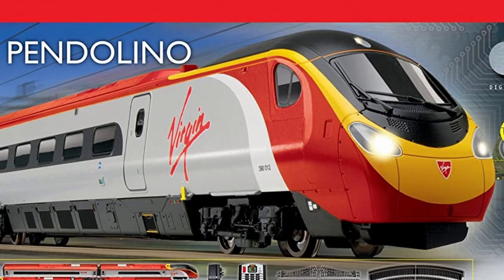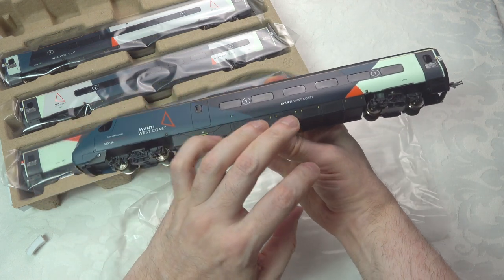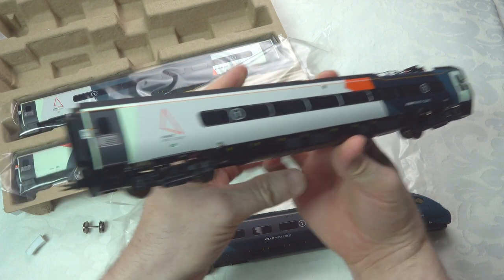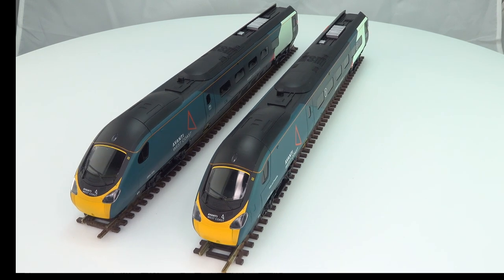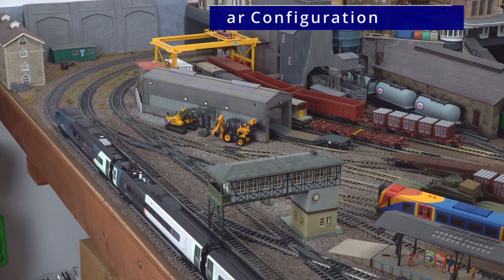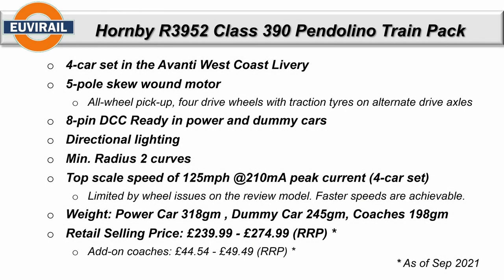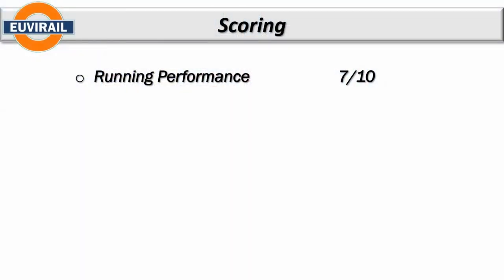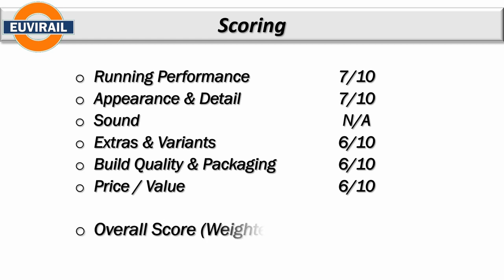Review: Hornby Class 390 Avanti Pendolino R3952 No.390156 4-car Train Pack, Avanti West Coast Livery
Unboxing review of the  Hornby Class 390 Pendolino R3952 No.390156 4-car Train Pack in the Avanti West Coast Livery.

00:00 - Intro and Agenda
01:06 - Unboxing
07:34 - Close-up
10:11 - Running Session
13:30 - Summary
16:04 - Scoring